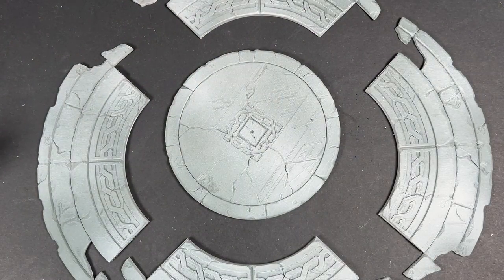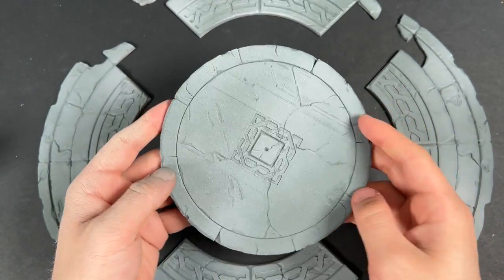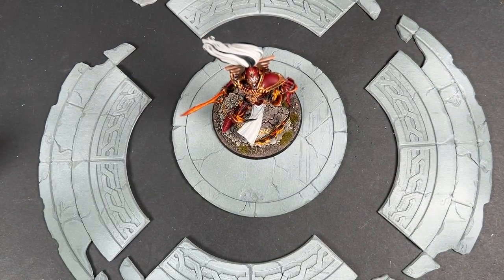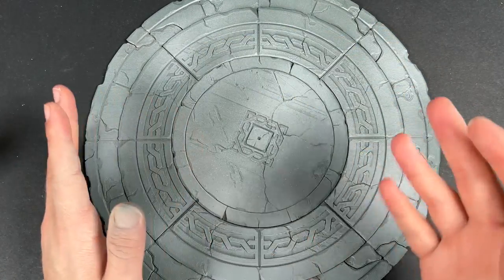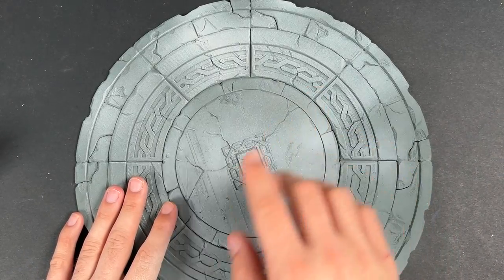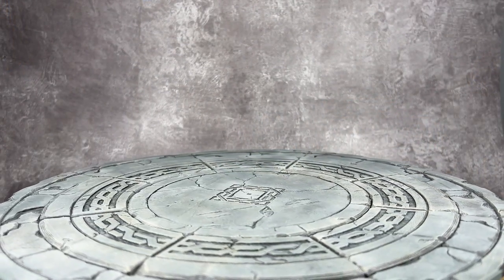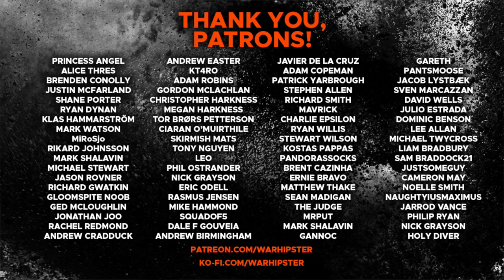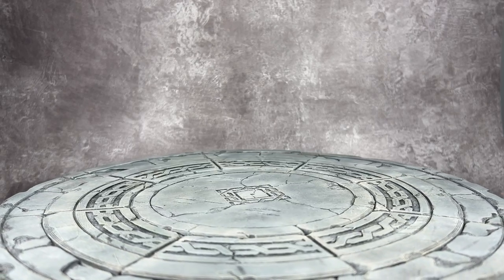How to Paint: Weathered Stone (Dwarven Dais from @darkfantasticmills7989 )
In this video we explore how to paint the Dwarven Dais from Dark Fantastic Mills using techniques to achieve a Weathered Stone effect. These techniques can be used for any Weathered stone you might be wanting to paint from bases to walls to large scale buildings!

Head to darkfantasticmills.com to check out their awesome terrain today!

Paints used:

Basilicanum Grey
Black Templar

Dawnstone
Administratum Grey
Ulthuan Grey
Screaming Skull